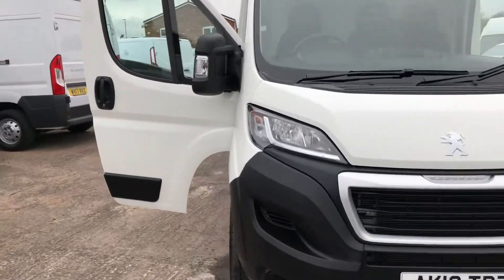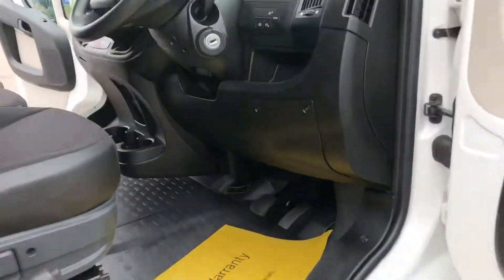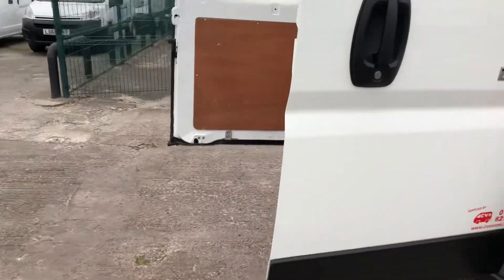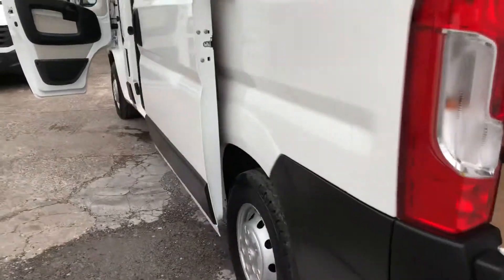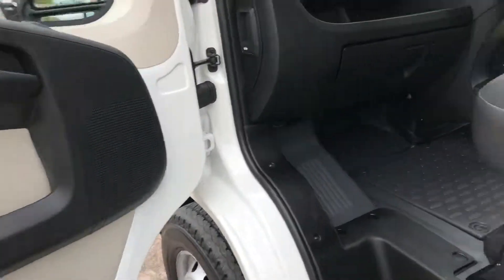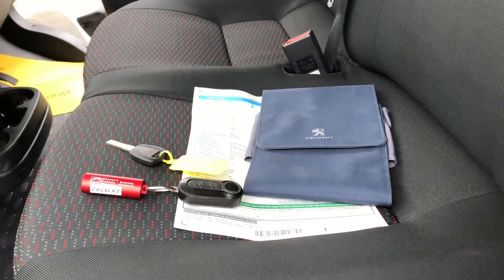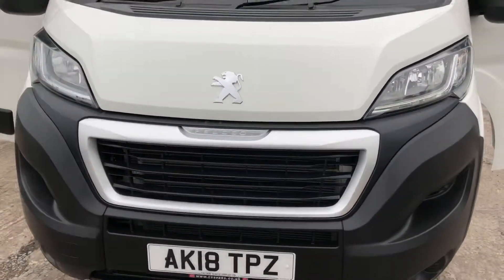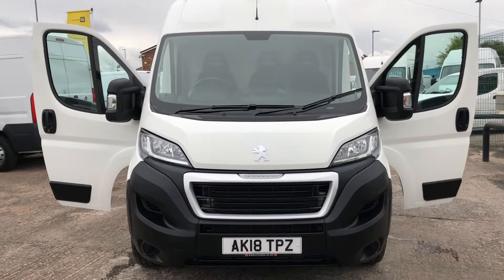Peugeot Boxer AK18 TPZ